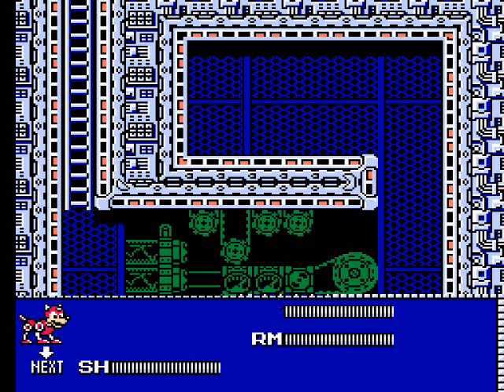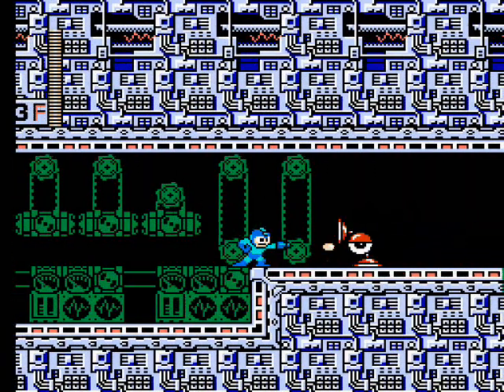Let's Play Mega Man 3 Part 2: Twin Ninja Electric Needle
Taking out four more robot masters.